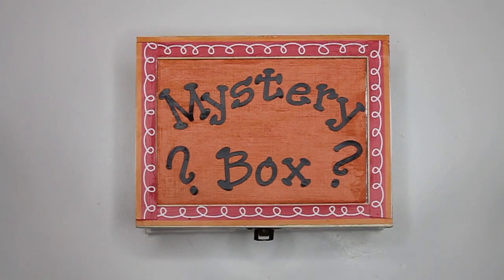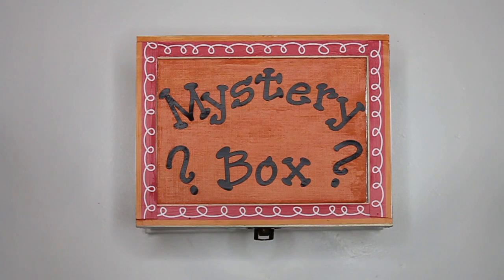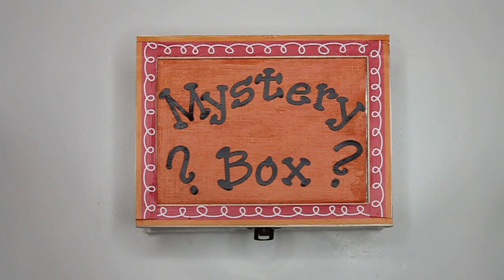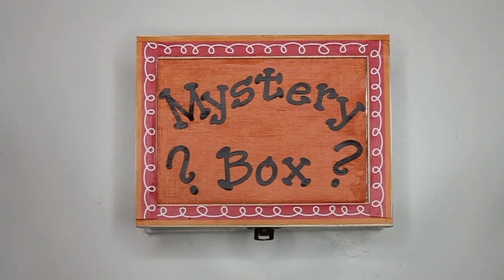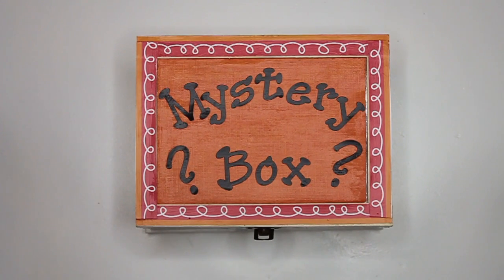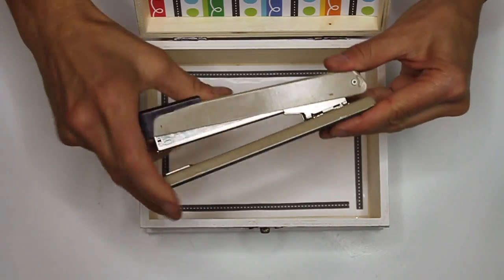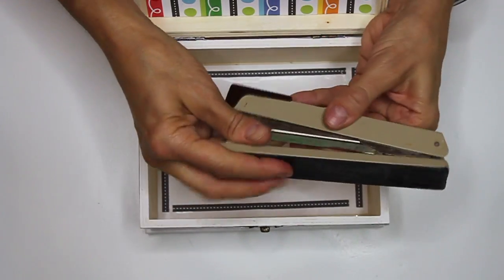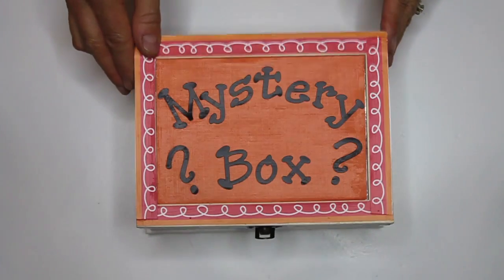Mystery Box Riddle #131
Welcome to Mystery Box Riddles! I've decided to produce a playlist for students that are being impacted by the Covid19 outbreak and forced to learn from home. The name of the playlist is "MYSTERY BOX RIDDLES". It is designed to engage early years students (5 to 9 year olds) in critical thinking, problem solving and vocabulary development. all while enhancing their listening skills. My goal is to use clues & riddles to engage students ~ hopefully they will have fun trying to figure out what might be hidden in my mystery box. Subscribers can expect to receive a new riddle each day through their email subscription! Aside from the fun in solving the riddles, the format is purposely patterned and predictable. This has sparked many students' creativity and they in turn are writing their own riddles and some are even sharing their videos with me through our divisional learning platform. They are having so much fun creating their own Mystery Boxes, writing their own riddles and sharing their video productions. What an awesome way to promote language skills!

BOWhemian WRAPsody is a Youtube channel originally designated to all things related to gift wrapping. From wrapping paper to embellishments. Stretching your imagination using everyday items to make your gifts look beautiful for that special person on your list. However, besides blogging and having a YouTube channel, I also teach Kindergarten! So that is how this gift wrapping channel has evolved into what is currently. a channel of riddles for young students impacted by school closures!

Please be patient with me and know that I plan to be back at it when things settle down.

Thanks for your support and have fun solving the riddles!